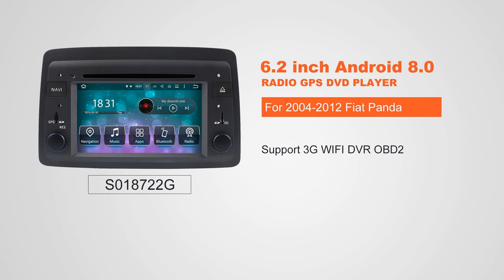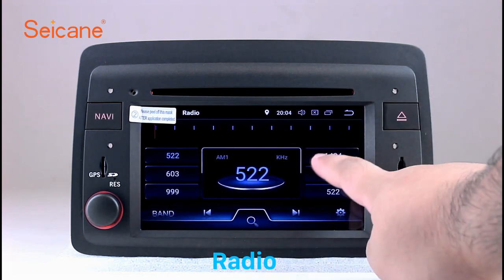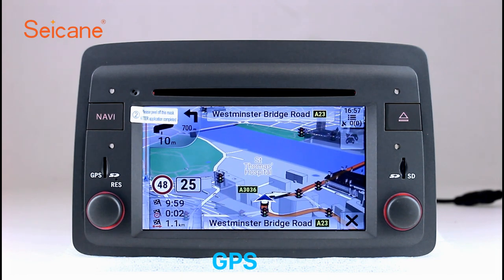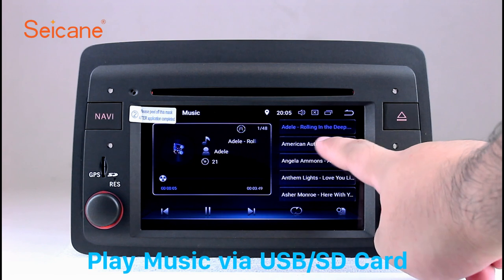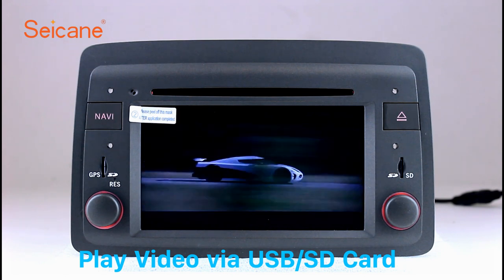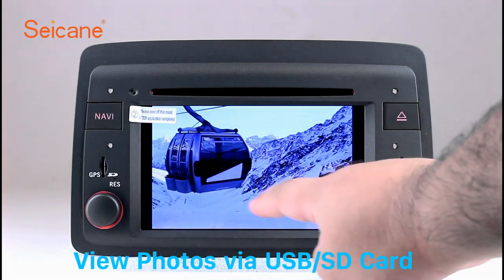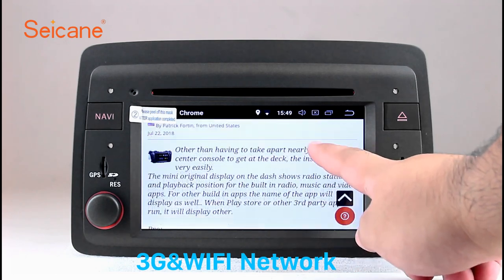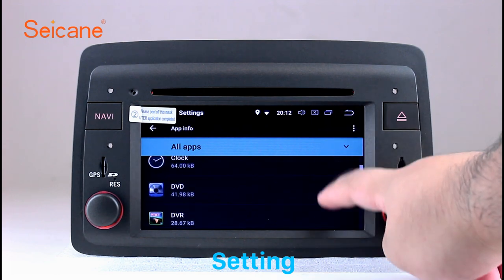Aftermarket Radio 2004-2012 Fiat Panda GPS Navigation DVD Player Audio system Stereo Upgrade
Intelligent Aftermarket Radio 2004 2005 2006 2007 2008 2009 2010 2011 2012 Fiat Panda GPS Navigation DVD Player Audio system Stereo Upgrade.

The latest built-in navigation provides accurate GPS satellite location, turn-by-turn navigation with voice directions and cursor hints and supports IGO Sygic map for Android 8.0 and Google map online navigation.